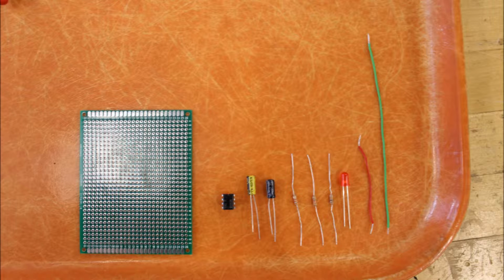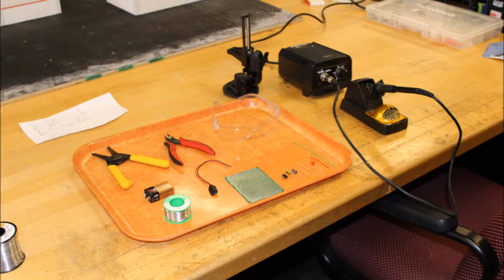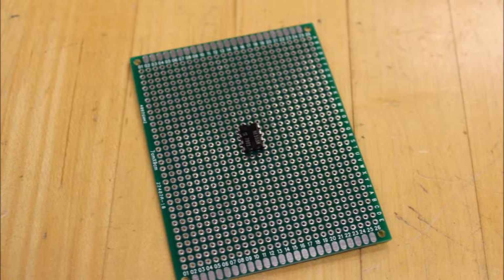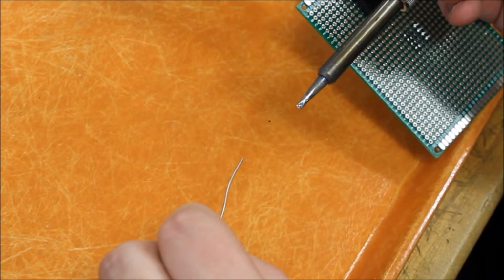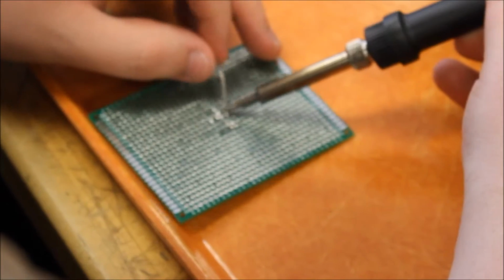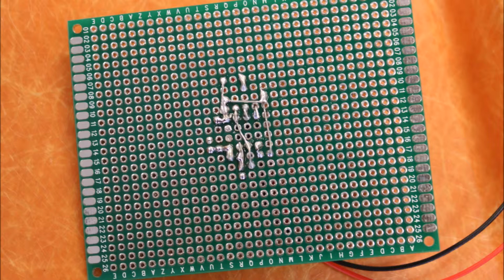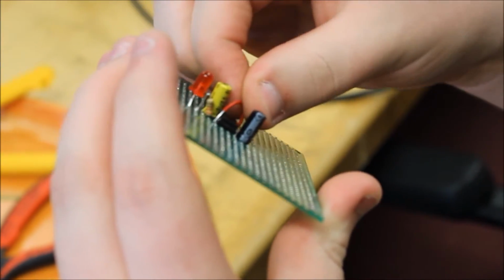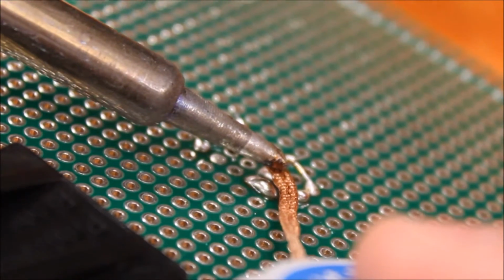Soldering 101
Soldering is a fundamental skill for any engineer. With the ever-expanding world of electronics, every student should learn how to solder as early as they can.